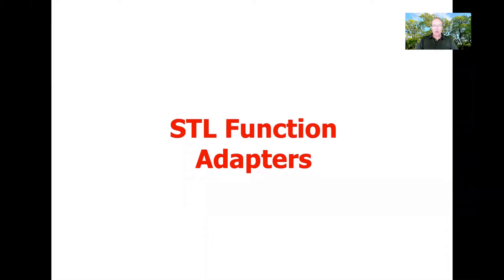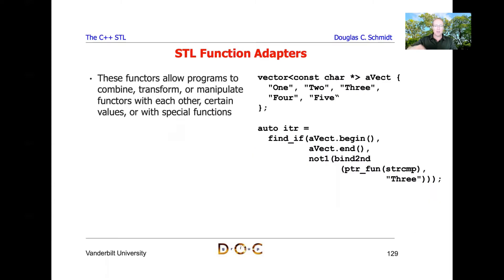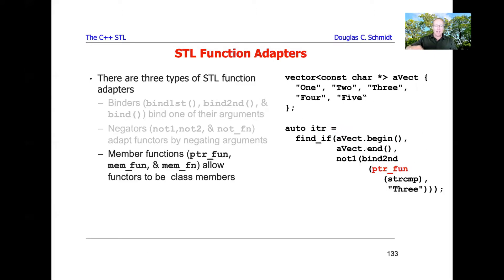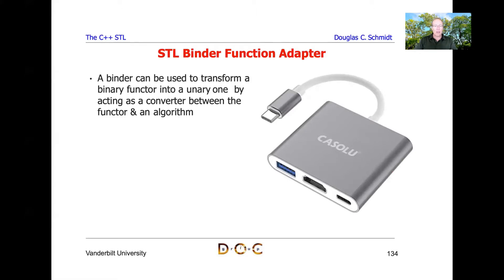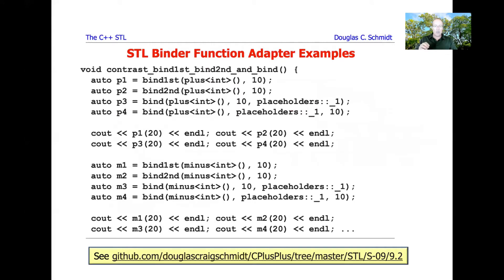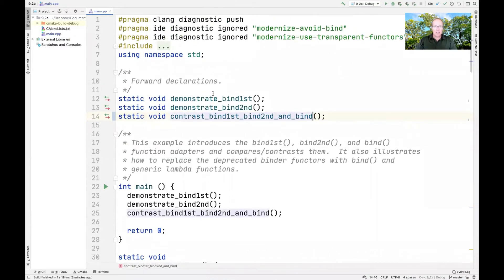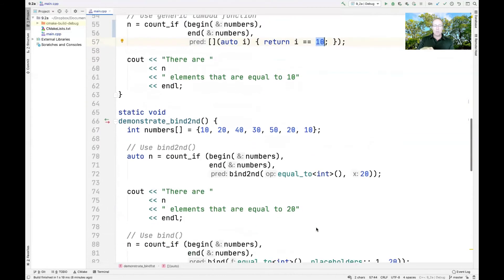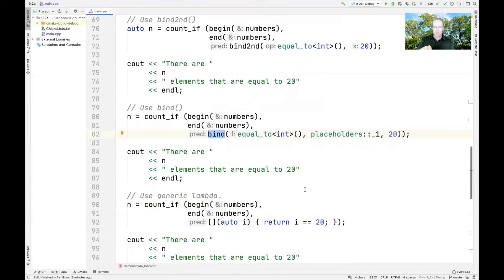C++ STL Binder Adapters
This video walks through the structure, functionality, and application of the C++ STL binder adapters, including the original (and now deprecated) bind1st() and bind2nd() adapters and more recent bind() adapter, showing how to apply them in the context of various STL algorithms.  It also compares/contrasts the use of these binders with C++ lambda functions.